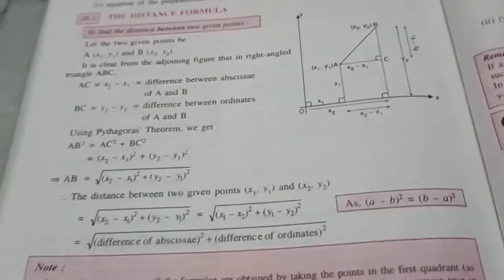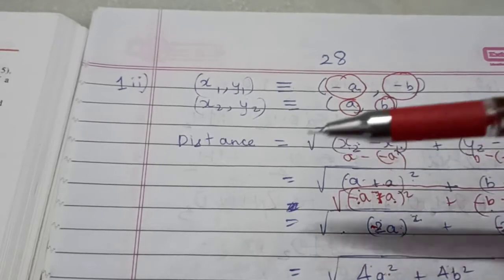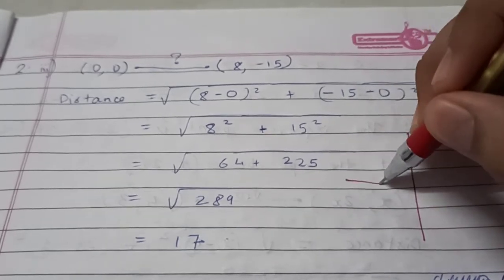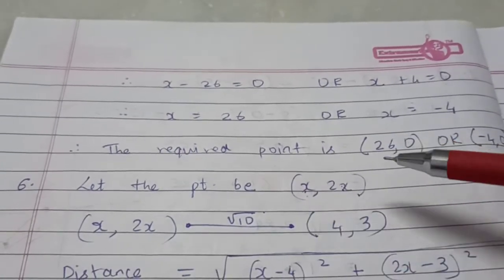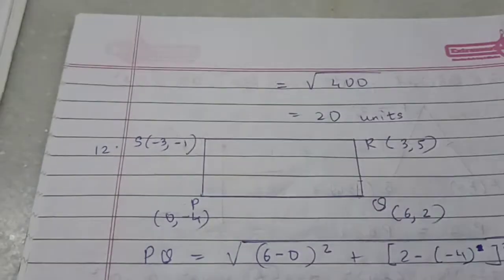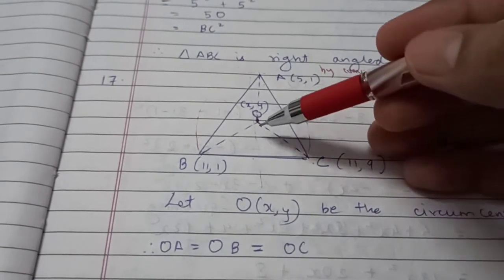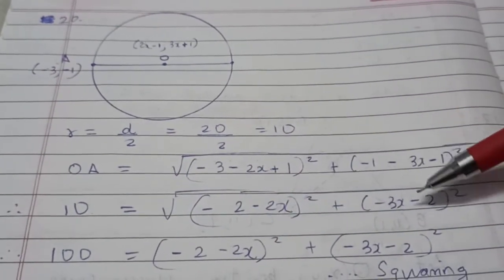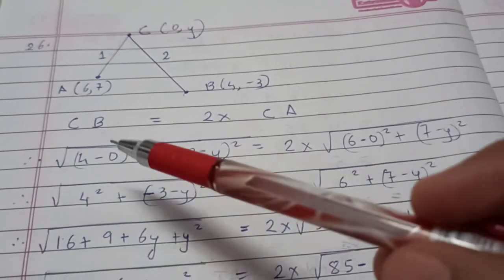9th std. ICSE Math ch. 28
Hi,
This video has an explanation of 9th std. ICSE Math ch. 28.